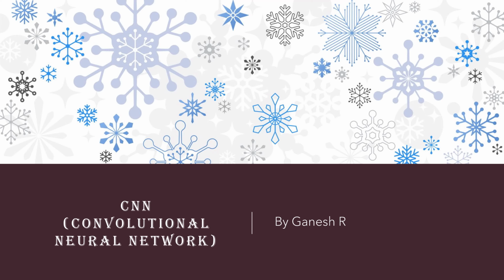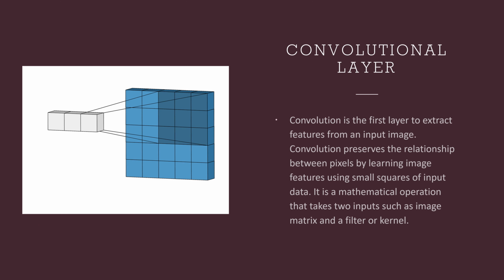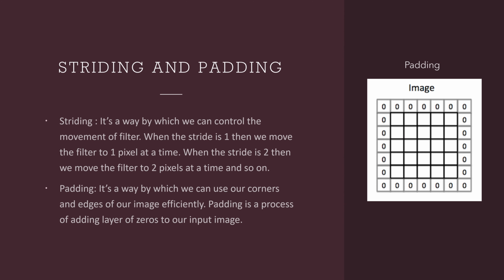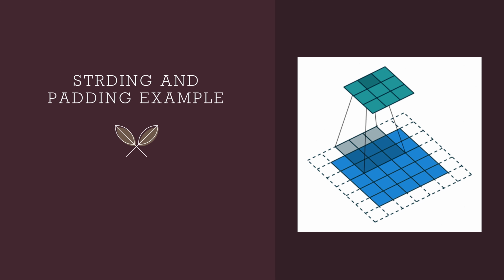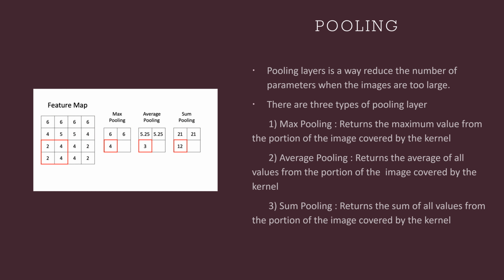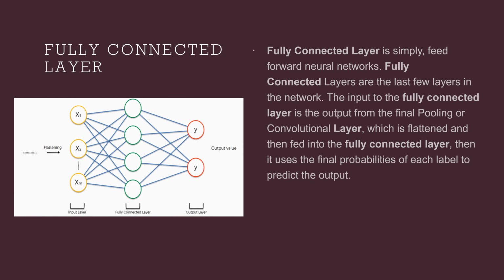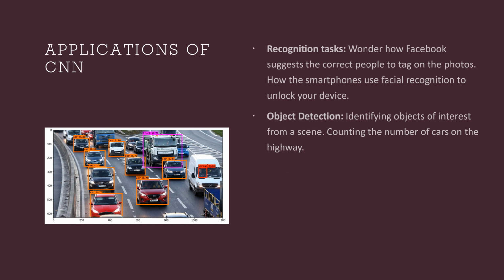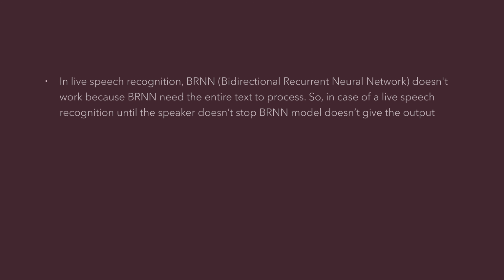CNN (Convolutional Neural Networks)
In this video i gave an overview on CNN (Convolutional Neural Network).
I also explained the application in which we can't use deep learning technique in this current world